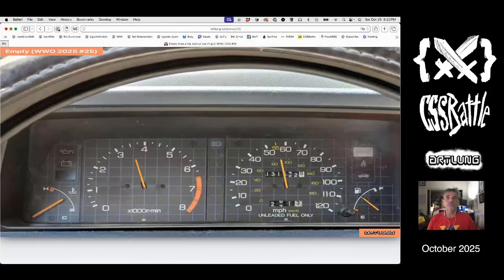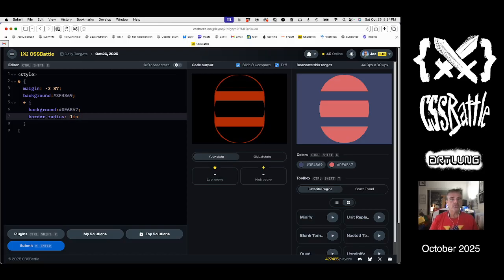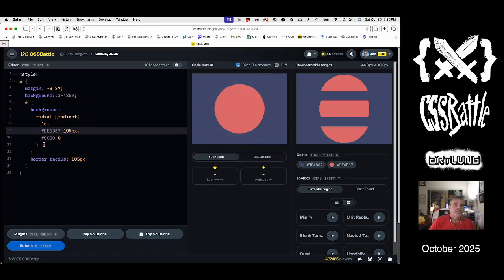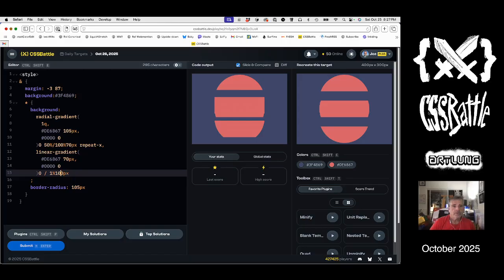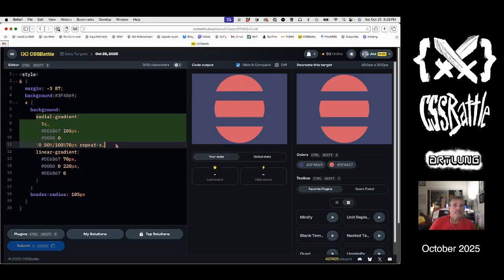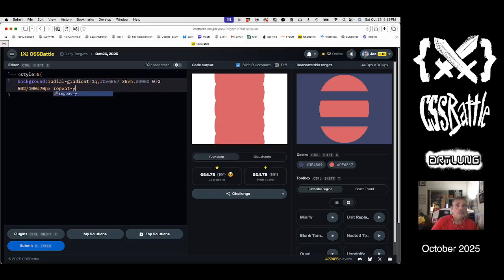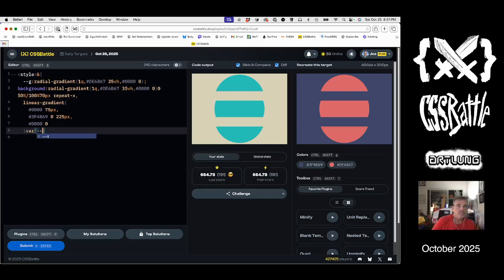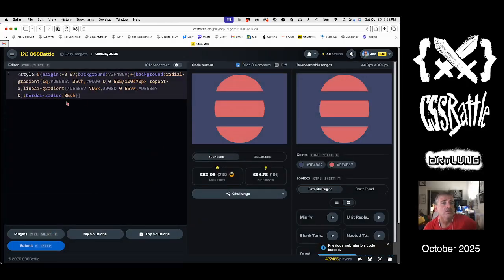CSSBattle for OCTOBER 26 (2025)